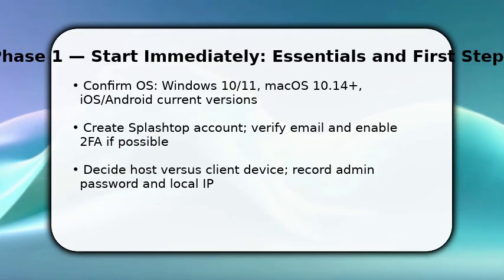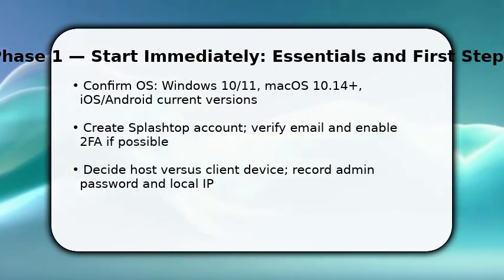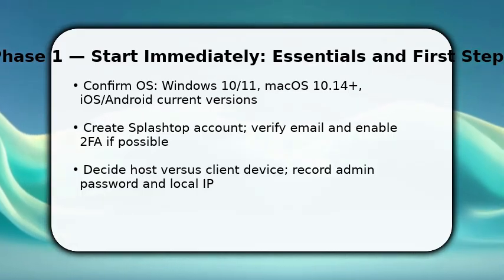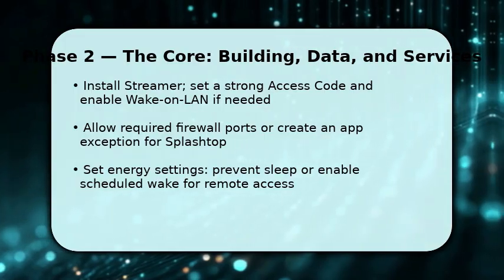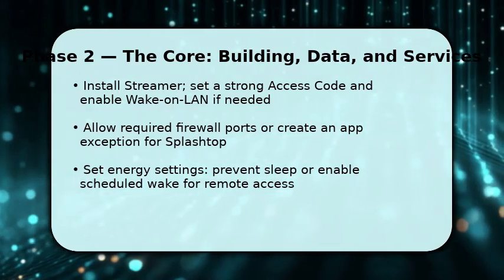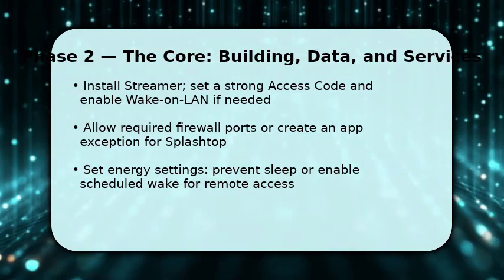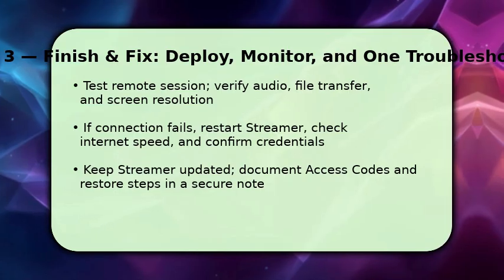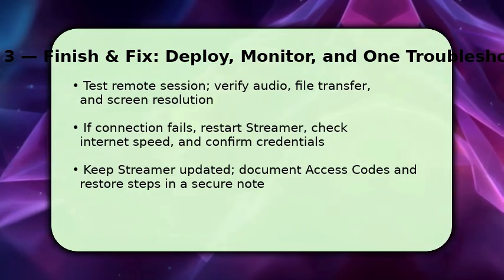How to Set Up Splashtop (updated)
How to Set Up Splashtop (updated) | 🔒 Surfshark VPN Deal — Stay private and secure. $1.99/mo + 3 Months Free ▸

Learn the step-by extricate setting up Splashtop on your device with our comprehensive guide. From installation to customization, discover how you can optimize remote access and control for a seamless experience.

Splashtop setup, remote desktop software, installation process, device configuration, access remotely,